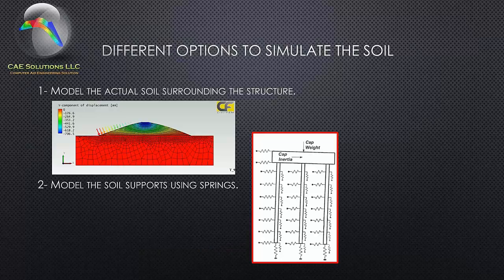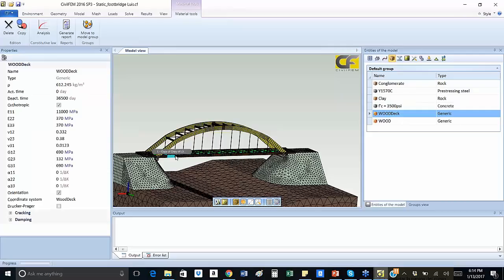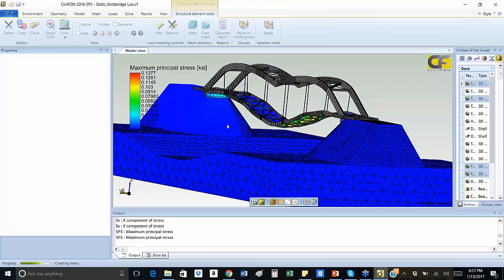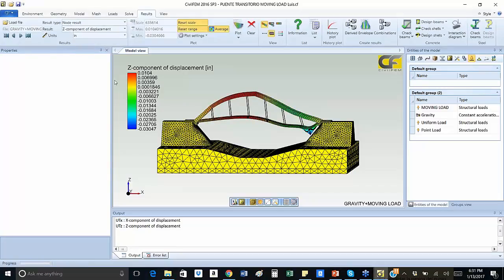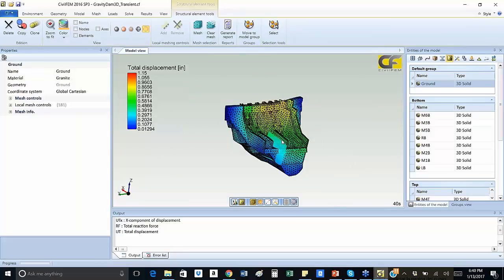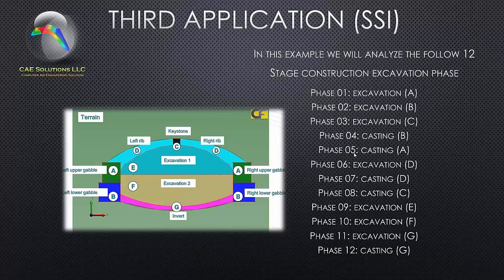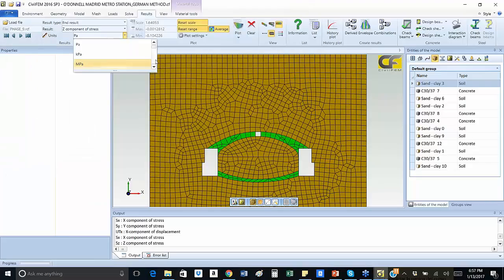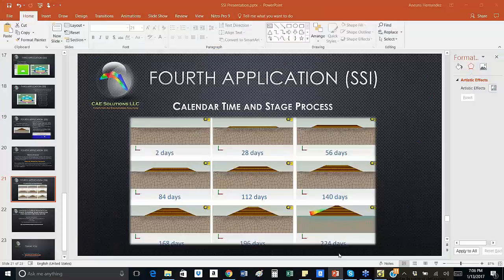Webinar CivilFEM2016: Soil Structure Interaction and Foundation Analysis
In this webinar, you will be able to learn to model different types of soil and their interaction with structures, as well as to design deep foundations.